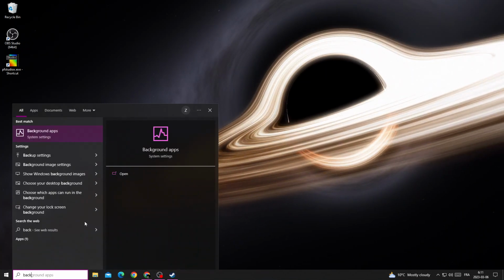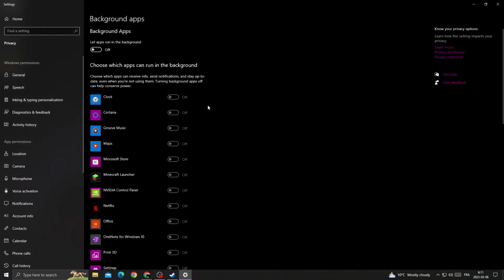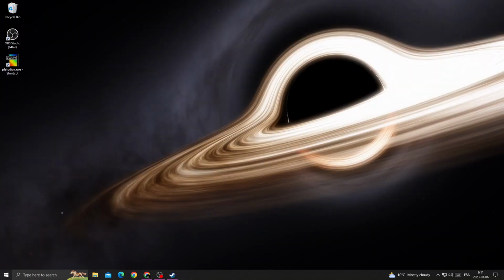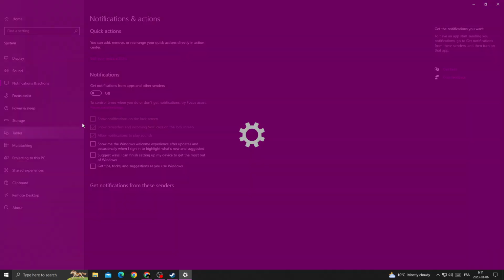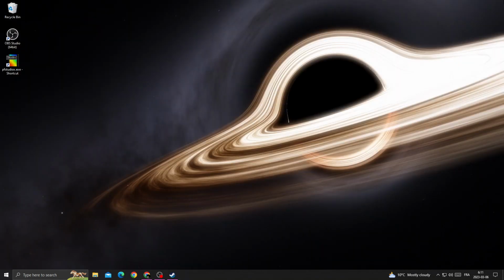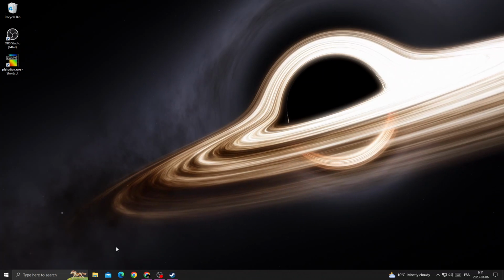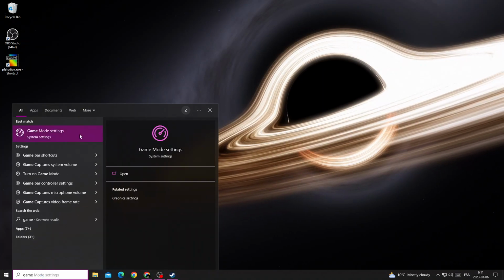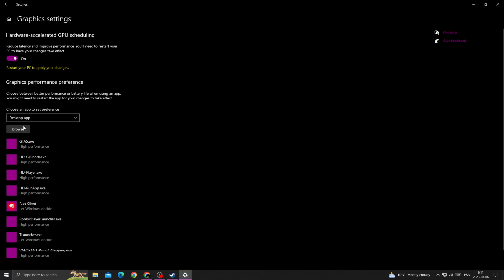The Ultimate Optimization Guide for Hogwarts Legacy PC – Lag Fix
in this video we discuss :